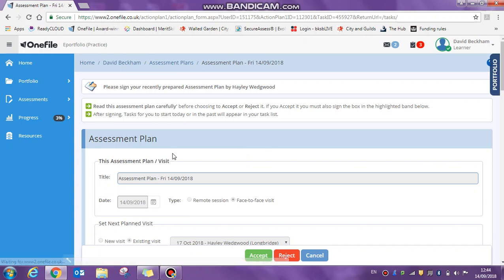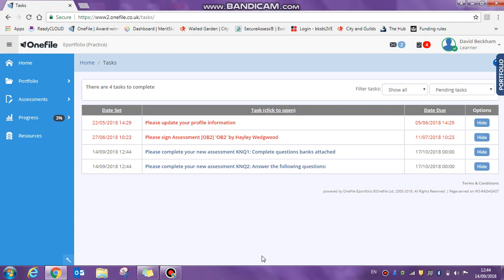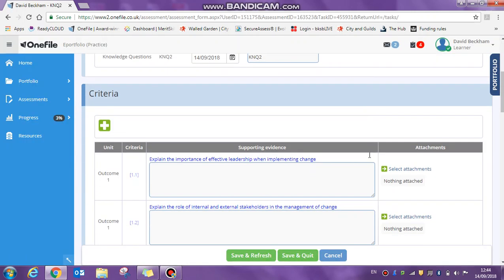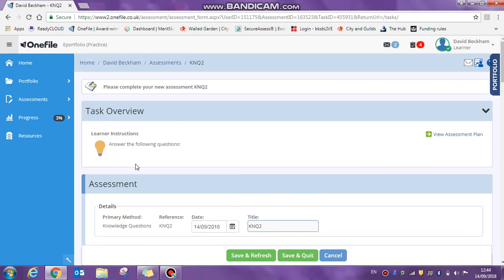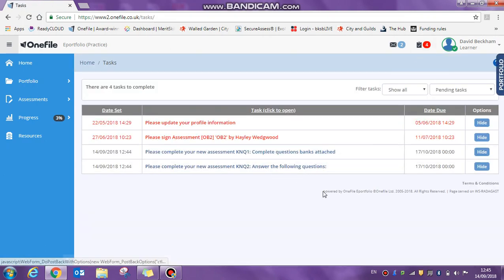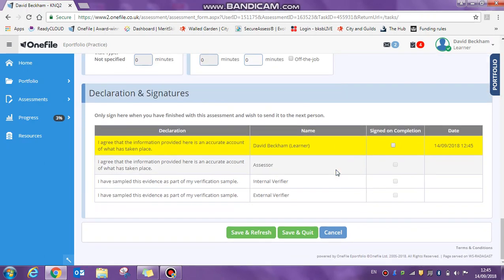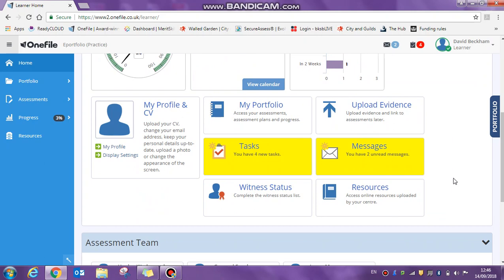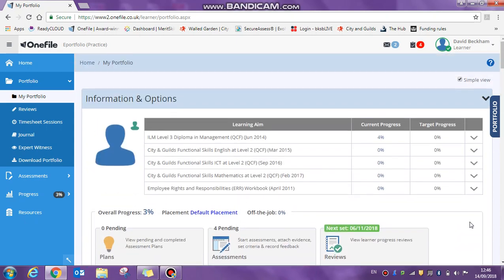Learners log in to accept plan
A supportive video to demonstrate how learners log in to accept their plan on Onefile.